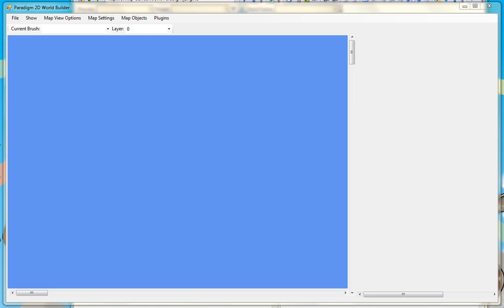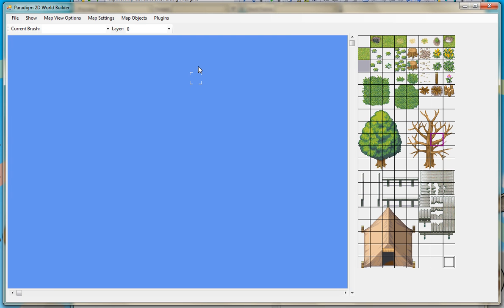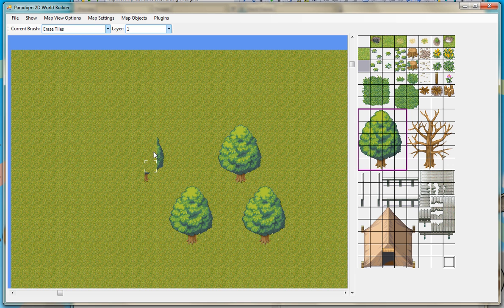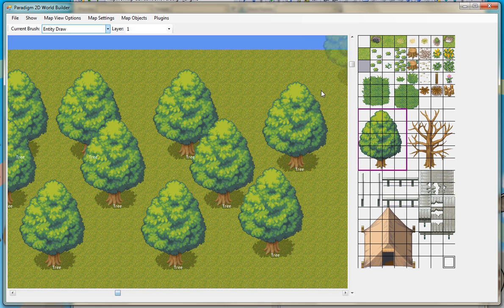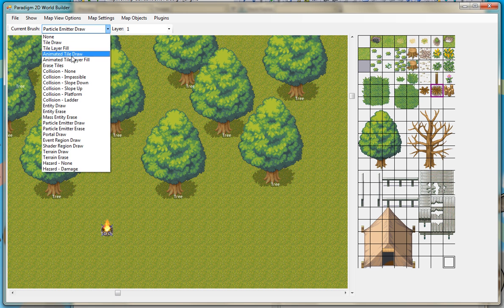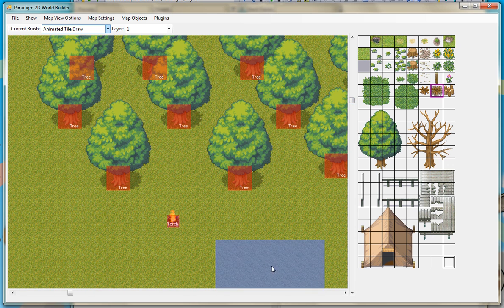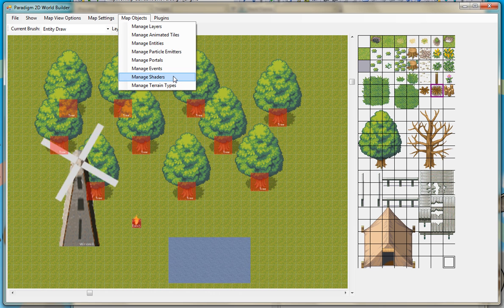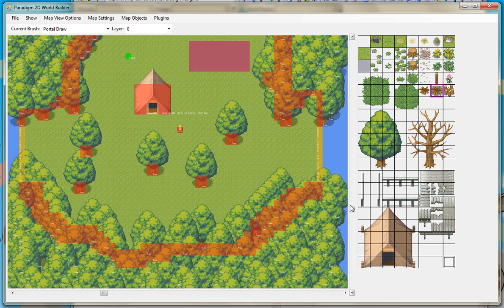Paradigm 2D World Builder (XNA Based 2D Tile / World Editor)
*Best viewed in HQ*

This video demonstrates the current progress on my tile based level editor being written in C# using Microsoft XNA Studio 3.1.

The editor currently supports unlimited map layers, object based entity drawing with occlusion, particle emitters, portals, animated tiles, and a basic plugin architecture.

The editor then exports the map into an XML file.

The next iteration of this editor will support a dynamic amount of layers with full occlusion.

-Daniel